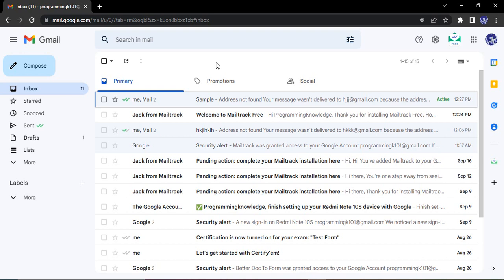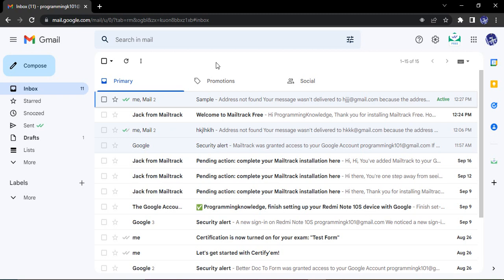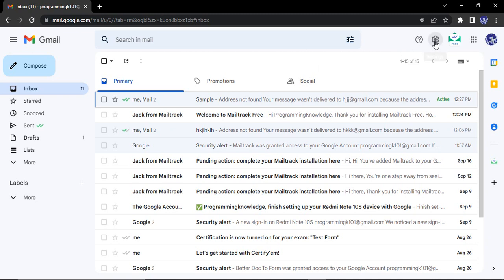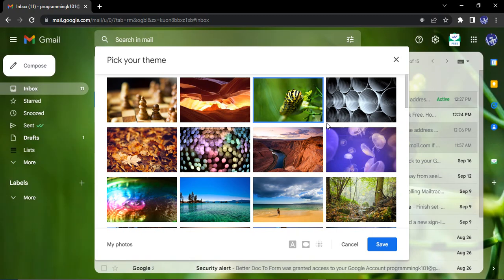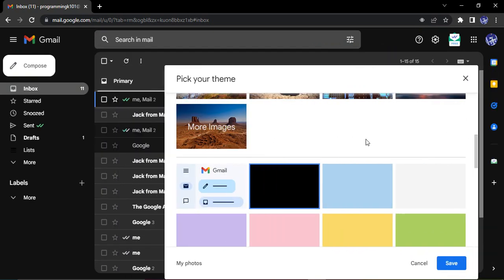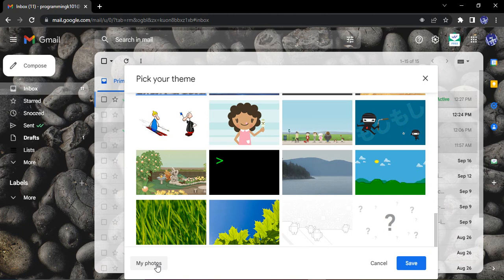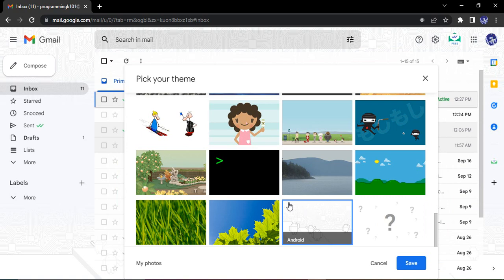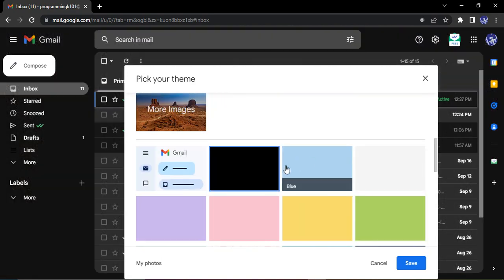How To Change Your Gmail Background Theme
How to Change Your Gmail Theme .